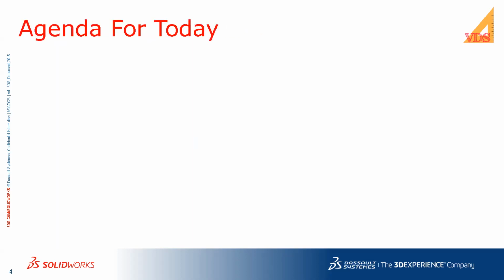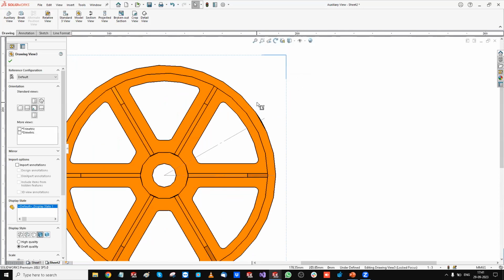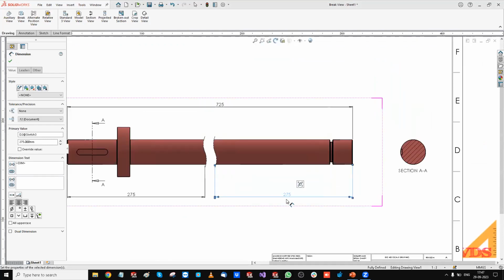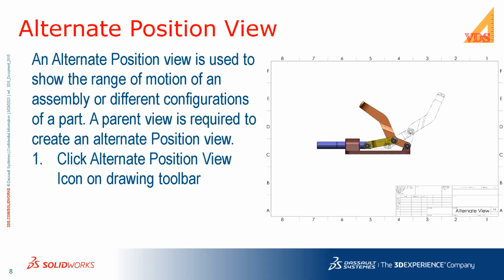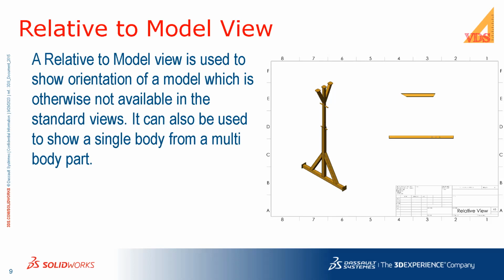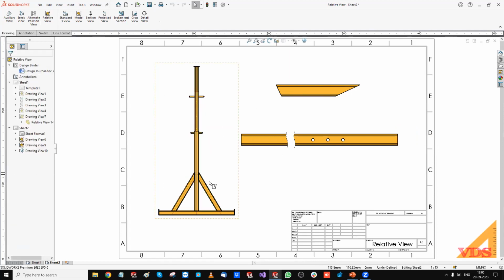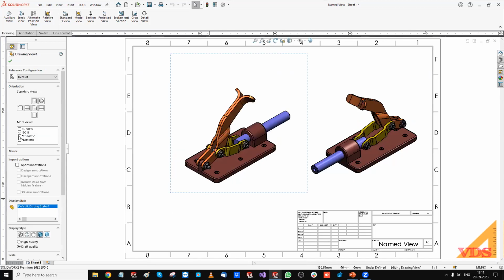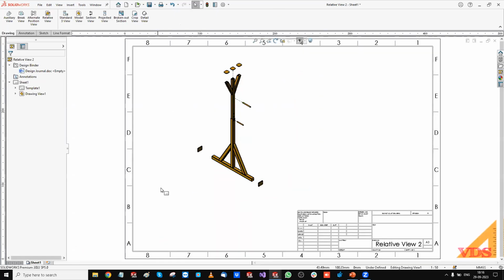DRAWING TOOLS PART II "UgandaSWUG Meet_07"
Focus topics
Auxiliary view
Break View
Exploded view
Alternate View
Relative Model View
Named View